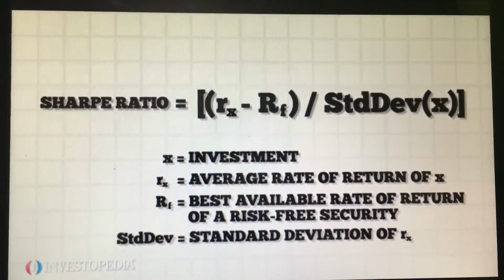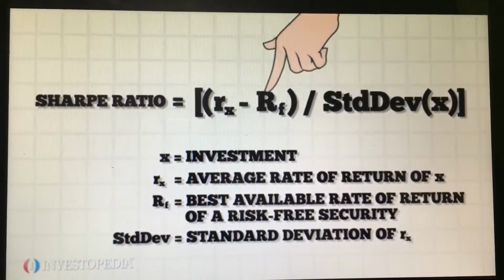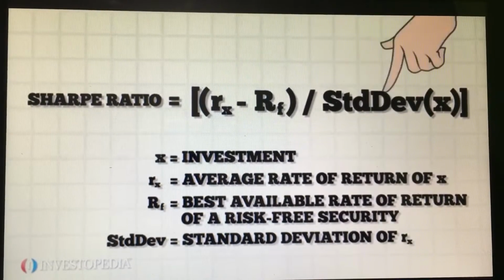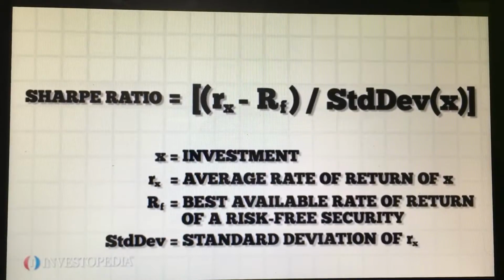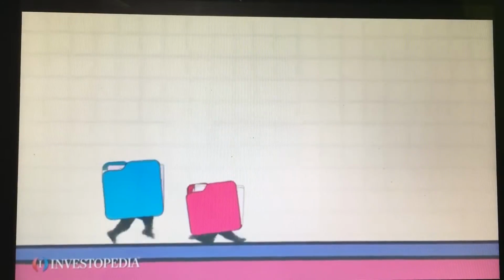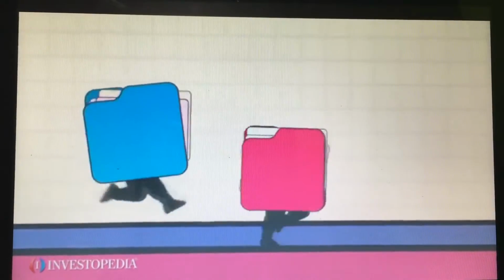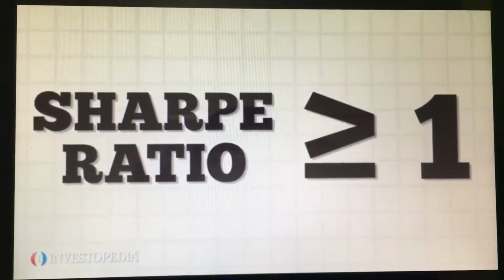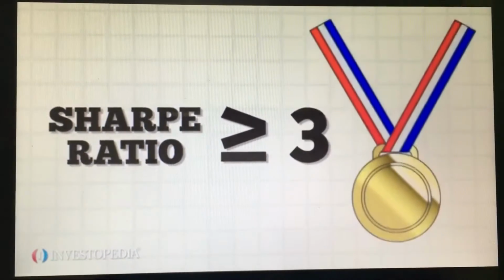Video Blog 18: Technical Analysis - Sharpe Ratio - Market Risk & Volatility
Abhishek Kumar, Managing Partner Ingenetus Consultants explains about the the technical factor Sharpe Ratio